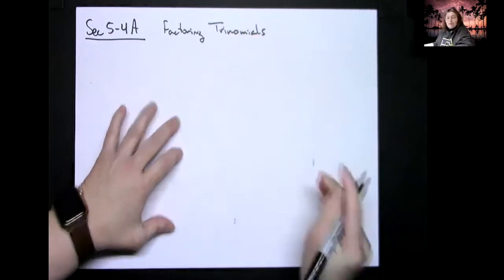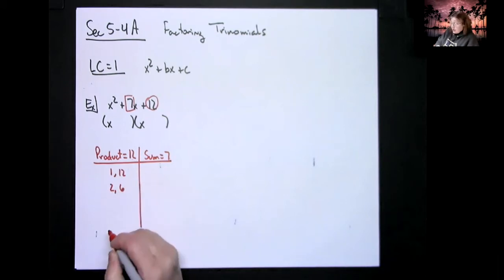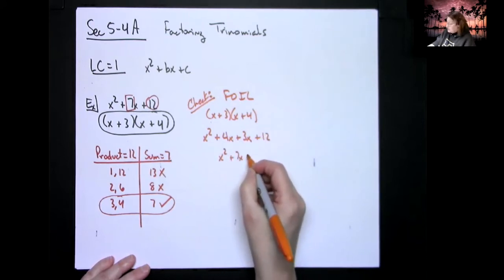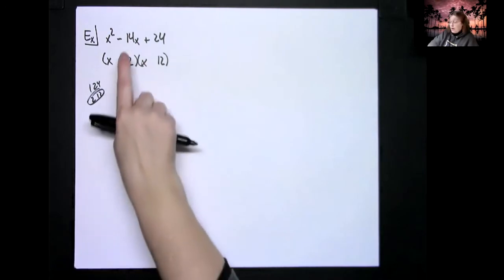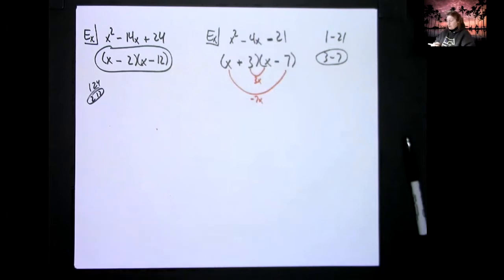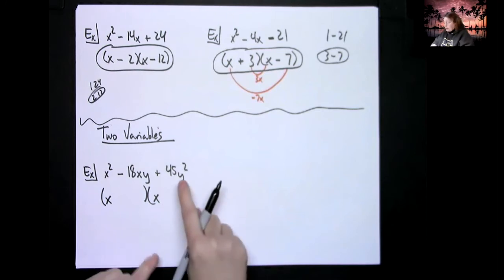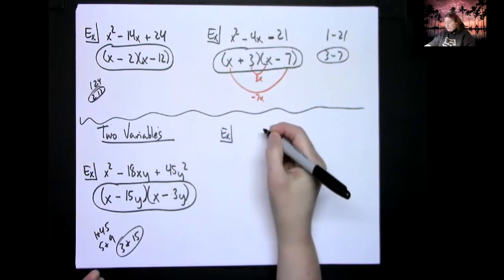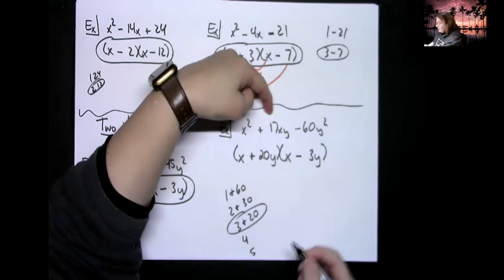Factoring Trinomials in 1 and 2 Variables ❖ College Algebra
This is a Zoom Meeting for a College Algebra class.  It covers Factoring Trinomials with a Leading Coefficient of 1, in both 1 and 2 Variables.

00:00 - Intro
00:46 - Example 1 (in 1 Variable)
04:32 - Example 2 (in 1 Variable)
06:26 - Example 3 (in 1 Variable)
08:23 - Intro to Two Variables
08:41 - Example 1 (in 2 Variables)
11:06 - Example 2 (in 2 Variables)